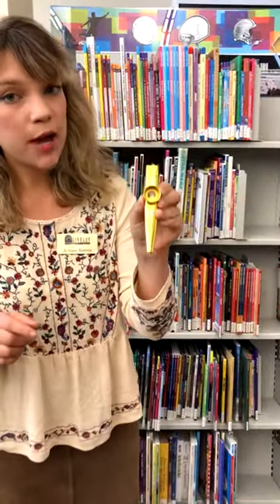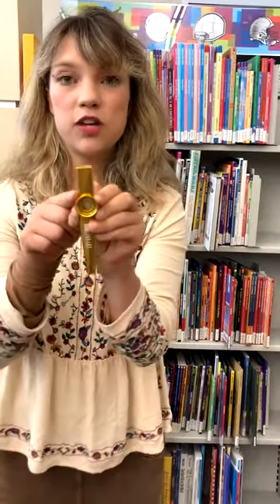How To Play the Kazoo with Miss Joanna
The children's librarian at the Mandeville Branch Library, Miss Joanna, shows you how to play the kazoo. Also, learn how to play the song "We Will Rock You" as part of our One Library, One Song program at St. Tammany Parish Library.
This summer, when you sign-up for the Summer Reading Challenge, you will get a kazoo along with your reading log. The theme this summer is "Libraries Rock!"